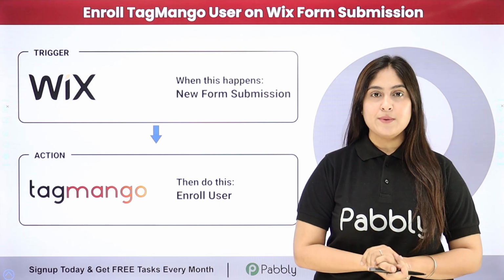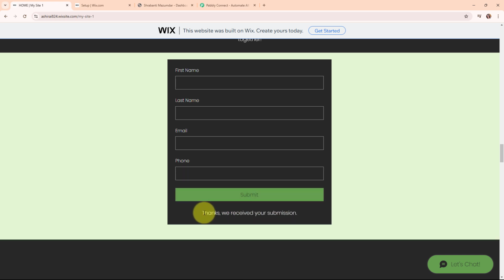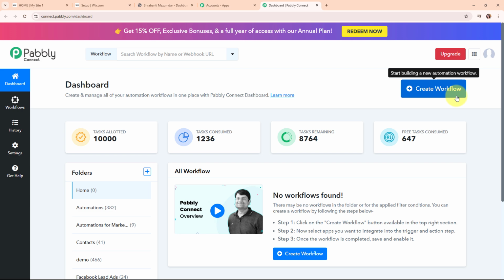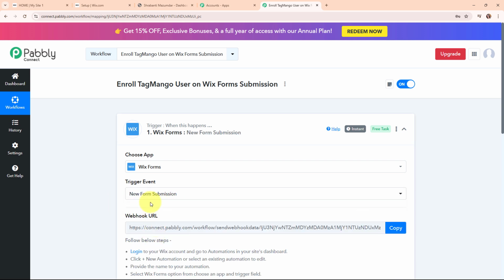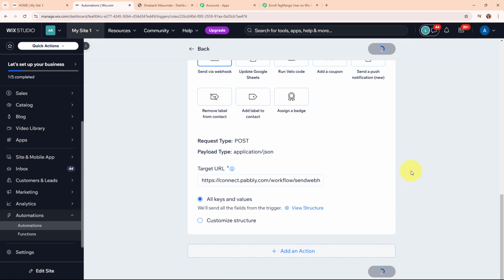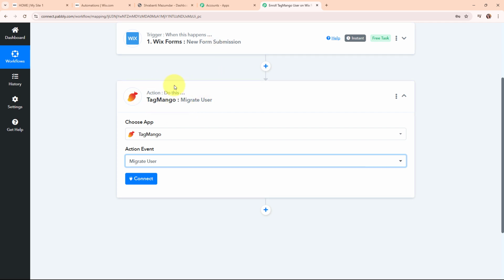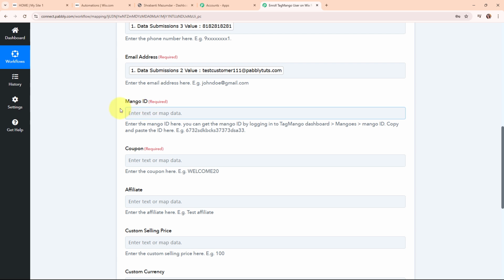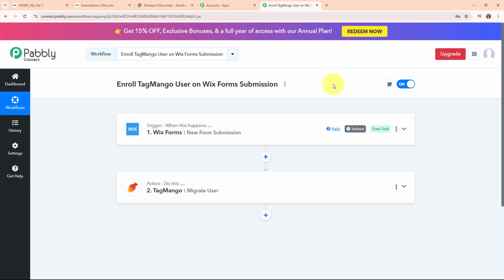How to Enroll TagMango User on Wix Forms Submission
In this video tutorial, we’ll guide you through the process of automatically enrolling users in TagMango when a Wix Form is submitted, using Pabbly Connect.

Wix Forms provide an easy way to gather user information, and by integrating them with TagMango through Pabbly Connect, you can automate the enrollment process for your courses, events, or memberships. This seamless automation saves time, ensures accurate data transfer, and enhances user experience by instantly enrolling users upon form submission.

This step-by-step guide will help you connect Wix Forms to TagMango, streamlining your enrollment process efficiently.

Use Case:
I run an online course platform, I can set up a Wix form for prospective students to sign up for a new course or coaching program. When a user submits the form, their details are automatically enrolled into the TagMango platform, giving them instant access to course materials and automated communication like course reminders and updates. This integration saves me time by automating enrollment and ensures a smooth, professional onboarding experience for my students.

Benefits of Pabbly Connect:

1. Automation: Save time, money, and resources by automating tasks.

2. Integration: Connect various web services to create efficient workflows.

3. Security: Enjoy industry-standard security for your data.

4. Scalability: Easily add new applications and services to your workflow.

5. Cost-effective: Choose from plans suitable for different business sizes, with no charges for internal tasks.